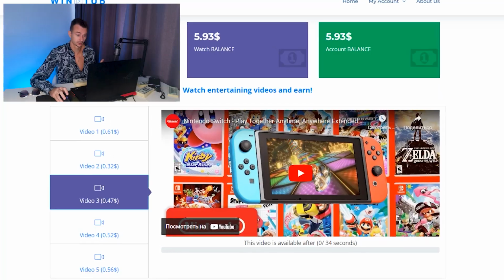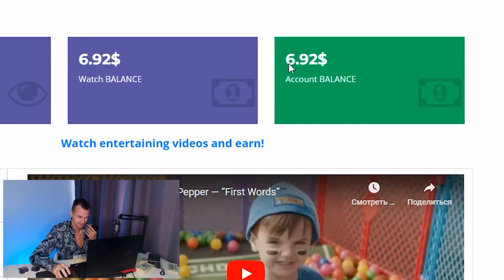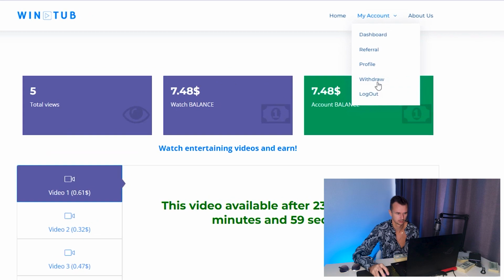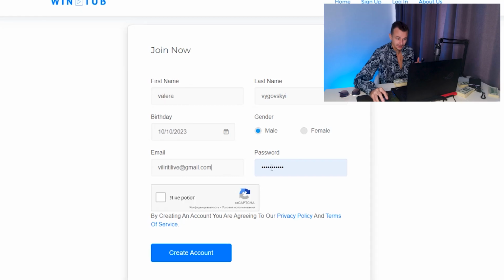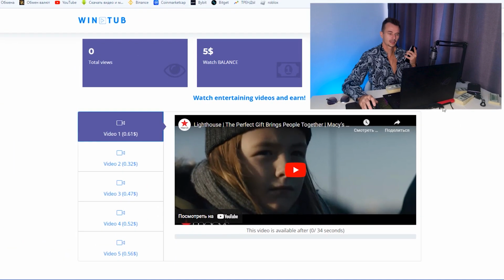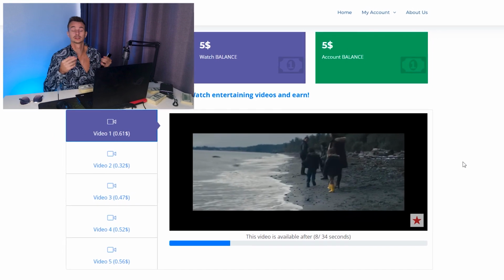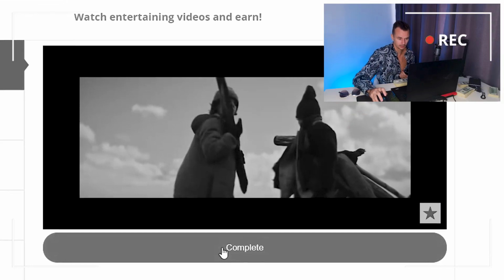How To Make Money Fast - $250 Just By Watching YouTube Videos